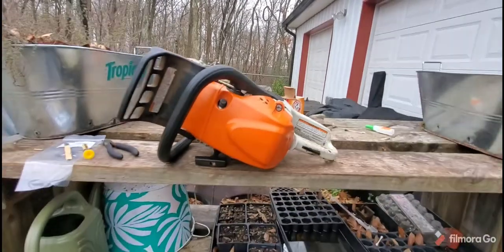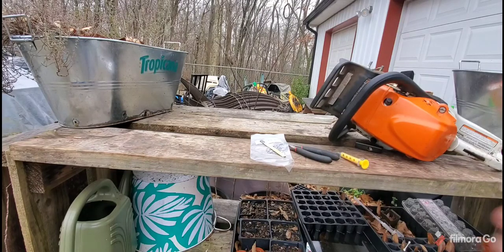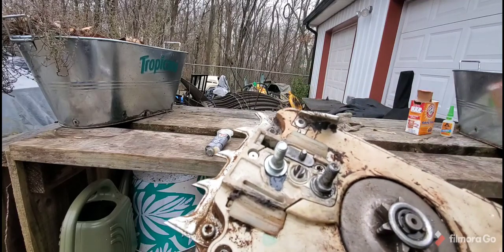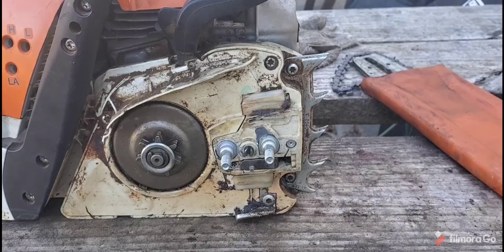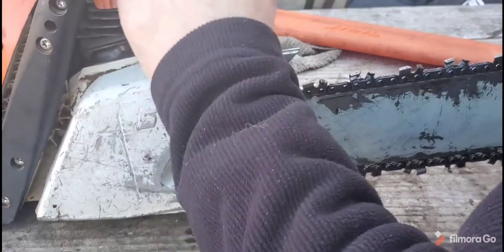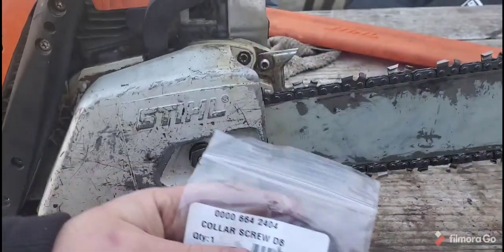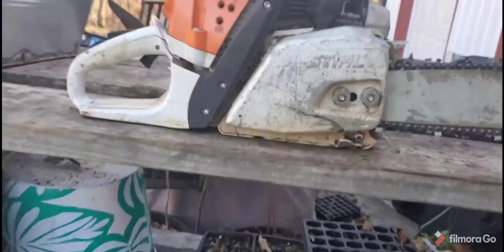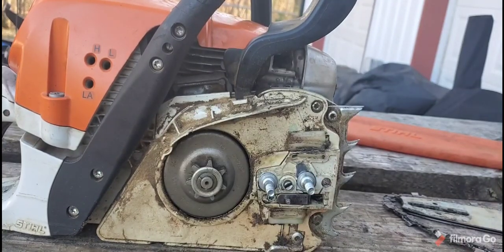Stihl Chainsaw Bar Bolt Ripped Out Hole in Oil Tank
Stripped Out Bar Stud Repaired with JB Weld